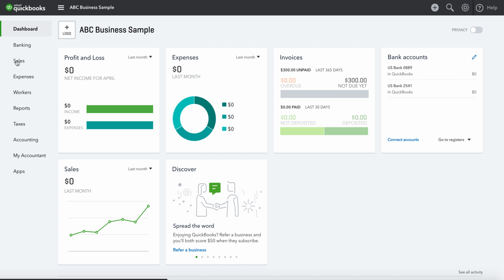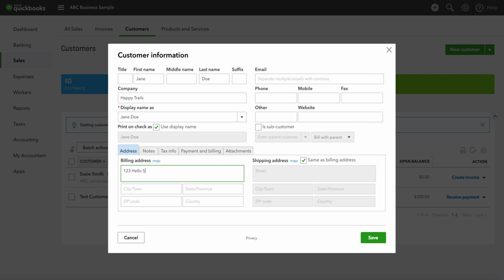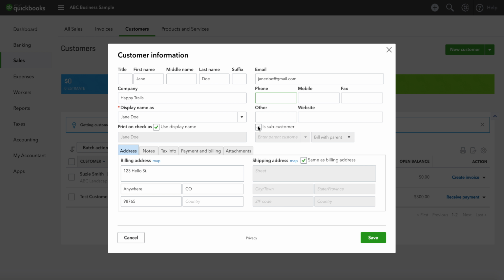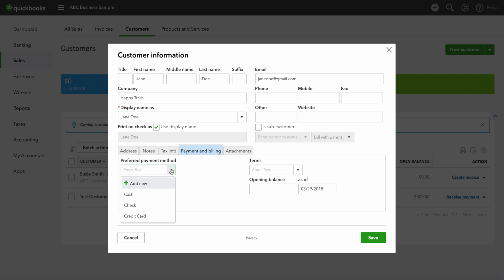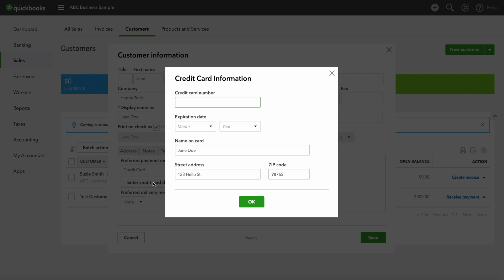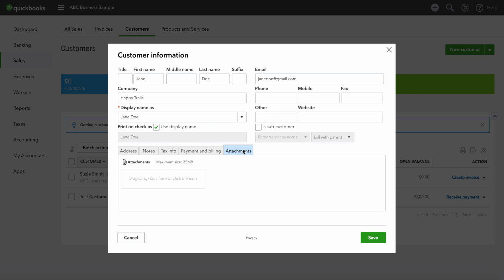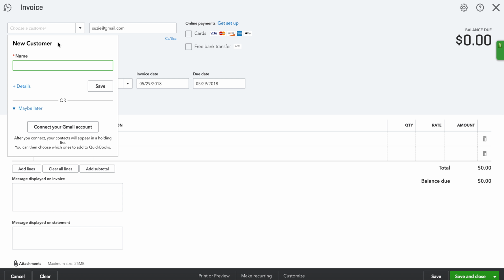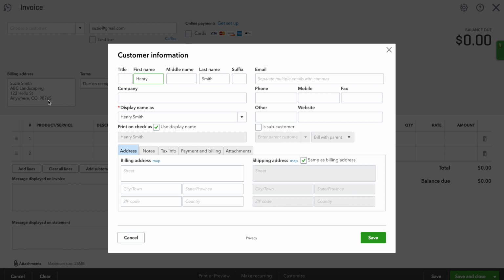Adding Customers - QBO